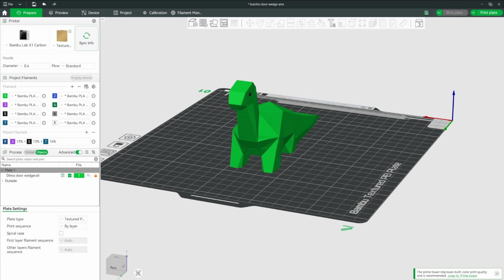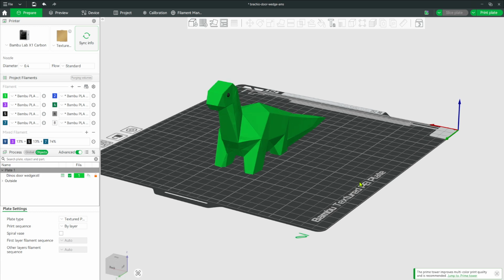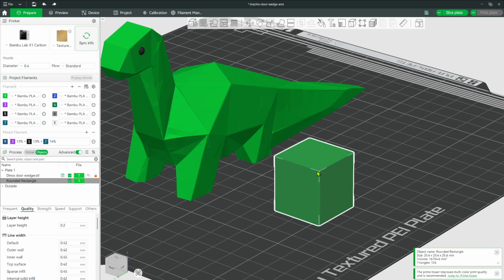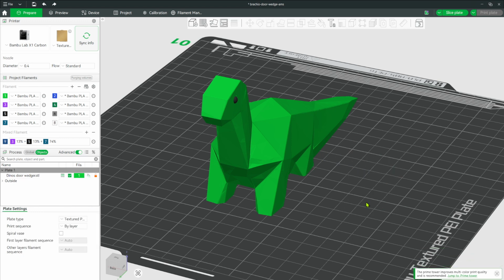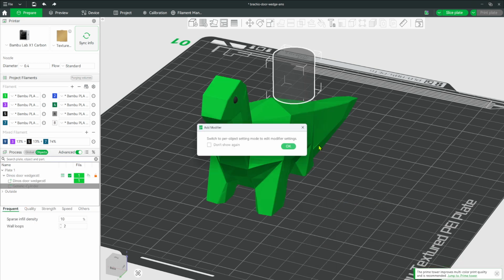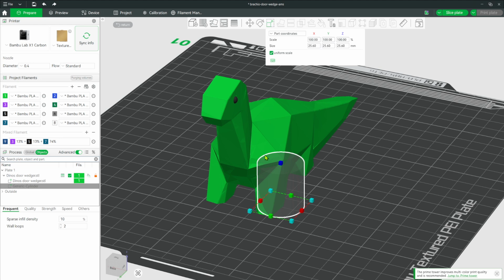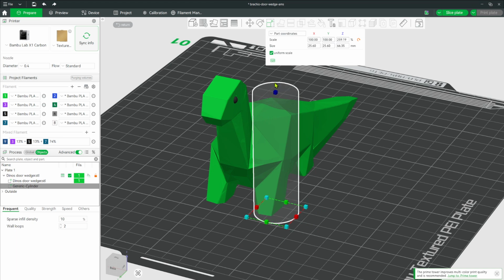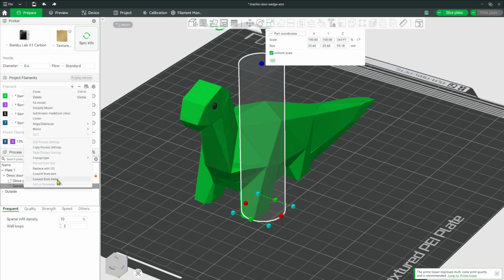How To ROUND CORNERS In Bambu Studio (QUICK & EASY) 2026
In this video, I'll show you how to round corners in bambu studio. This is a full guide on how to customize and smooth the edges of your designs in bambu studio in 2026. In case you've been trying to create rounded corners for a more polished look in bambu studio, this is the video you need to see! ✂️✨